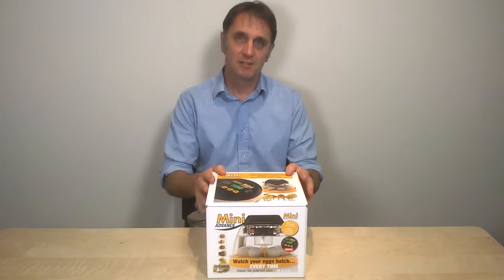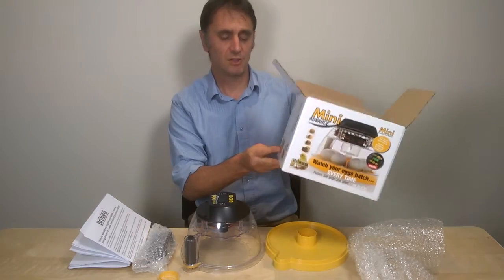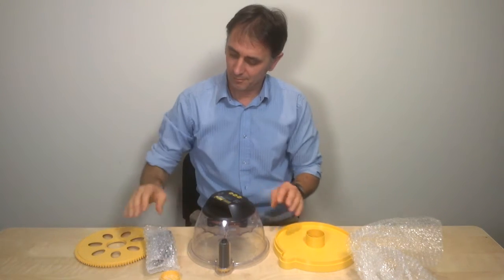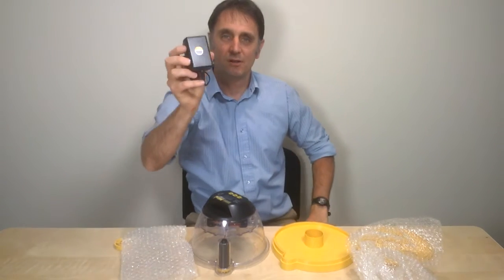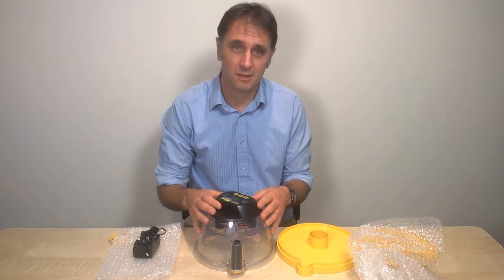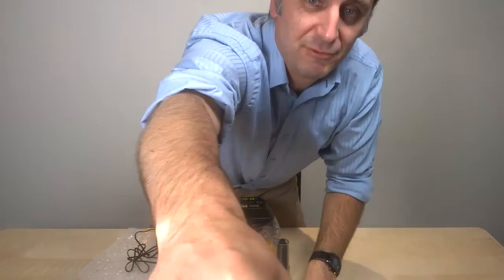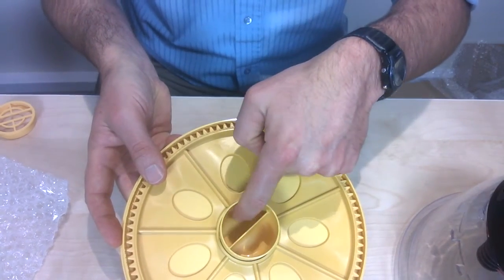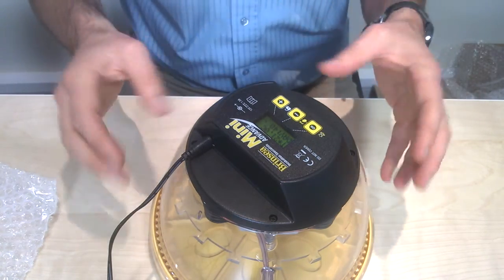Brinsea Mini Advance Clip 2 Setting up your Mini Advance Incubator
Short clip from Brinsea about setting up a Mini Advance incubator